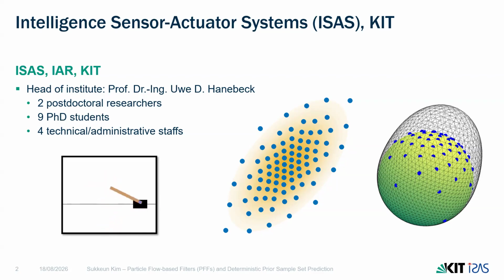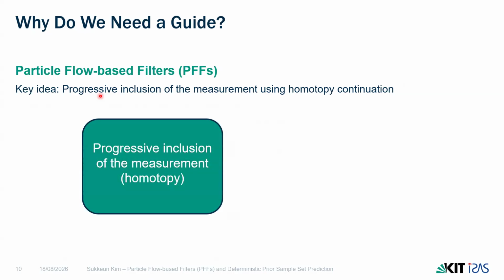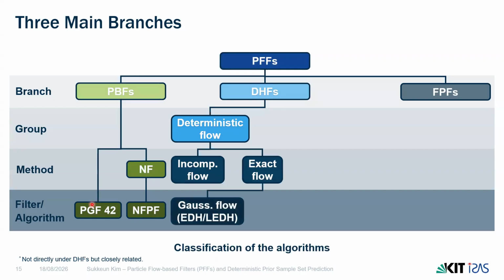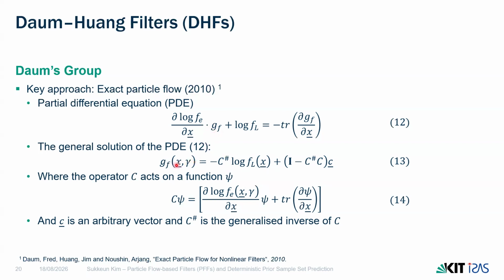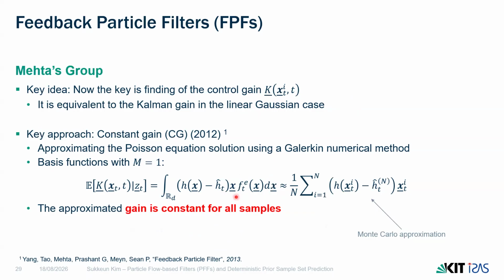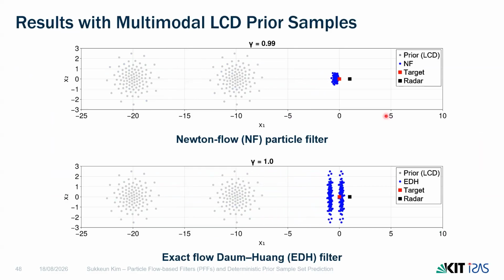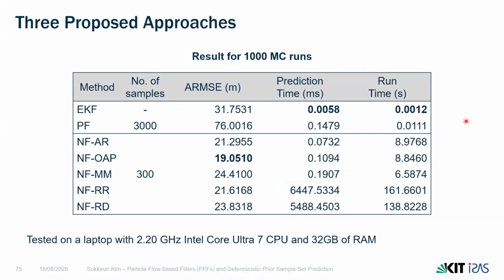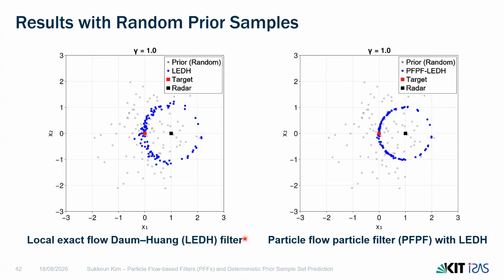Particle Flow-based Filters and Deterministic Prior Sample Set Prediction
18 August 2026
Rm 303, Bldg 301, Seoul National University

[Speaker]
Dr Sukkeun Kim (Karlsruhe Institute of Technology)

Sukkeun Kim is a postdoctoral researcher at Karlsruhe Institute of Technology and aerospace engineer specialising in nonlinear Bayesian filtering and navigation systems. He bridges the gap between advanced mathematical theory and real-world implementation by developing and testing multiple estimation algorithms including particle flow and Gaussian mixture filters. He earned his BSc and MSc from Pusan National University and his PhD from Cranfield University. His research experience includes roles as a visiting student researcher at NASA’s Jet Propulsion Laboratory (JPL) and the KAIST Graduate School of Mobility, focusing on applications in multi-target tracking, autonomous robotic localisation, and space navigation systems.

[Abstract]
Particle flow-based filters migrate samples toward the posterior, instead of using importance weighting, to mitigate the particle degeneracy issue in particle filters. This talk aims to introduce multiple particle flow-based filters and provide a guide with numerical examples for those who are new to these filters. Also, for the prediction step for these particle flow-based filters, three approaches to provide a deterministic prior set are introduced. The evaluation in a radar target tracking scenario with discontinuity demonstrates significant improvements compared to the Extended Kalman Filter (EKF) and the standard PF.